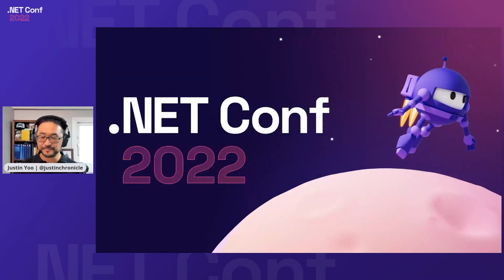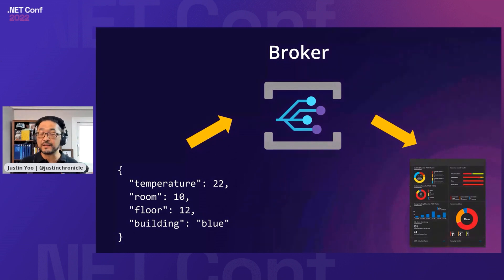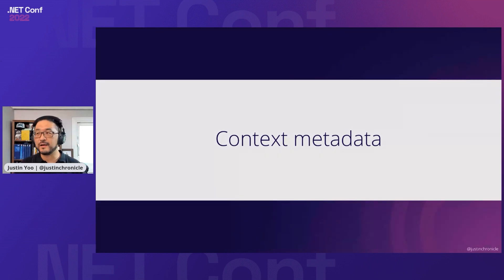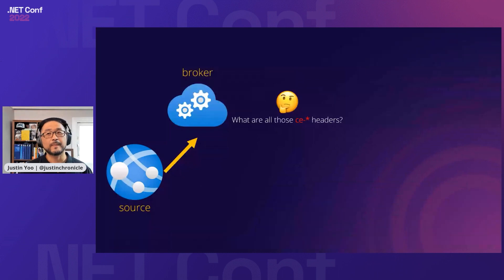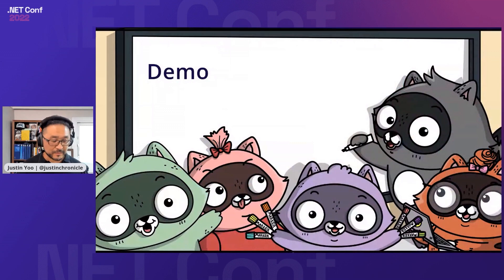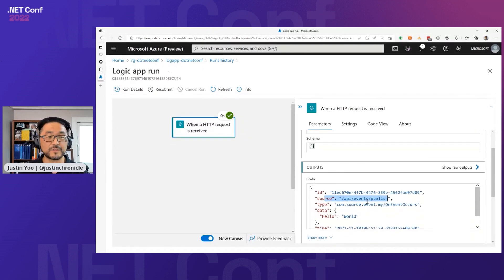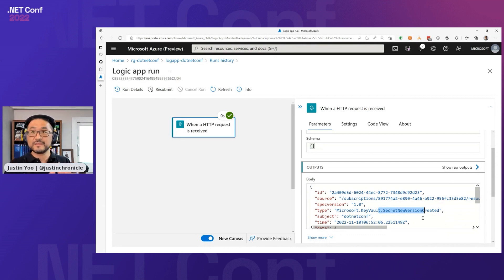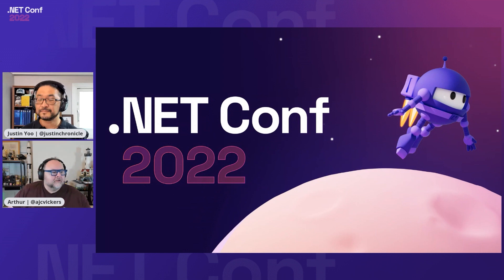Build More Predictable Event-Driven System with CloudEvents, .NET and Azure | .NET Conf 2022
"You know the events are everywhere. But their event publishers describe them differently. CNCF’s CloudEvents proposes the standard way of describing the events, Azure offers an easy way of handling those CloudEvents, and .NET SDK makes the event handling even easier!

Throughout this session, I’m going to discuss 1) What CloudEvents is, 2) How it works on Azure services like Key Vault or Storage, 3) How to convert existing event publishers to be CloudEvents compliant using .NET SDK, and 4) How to consume those CloudEvents data using Azure Logic Apps. "